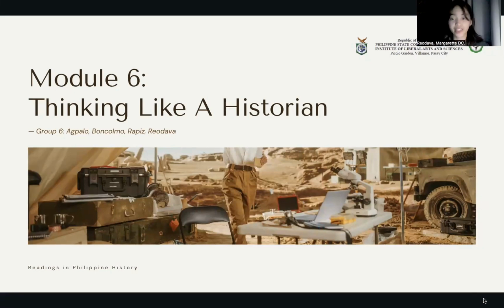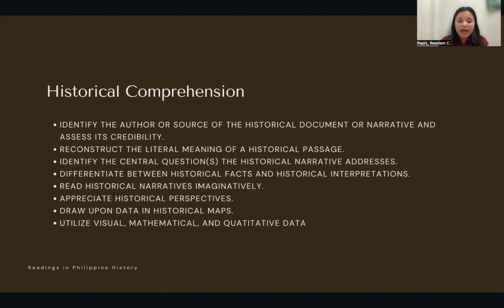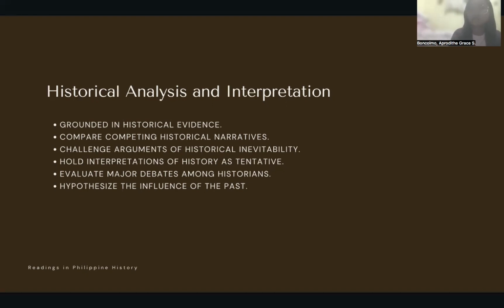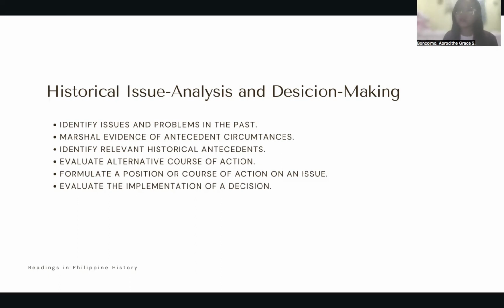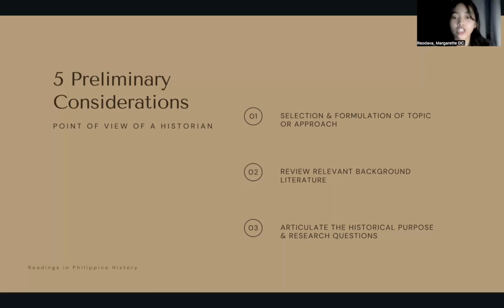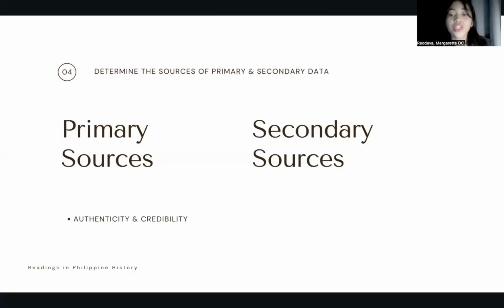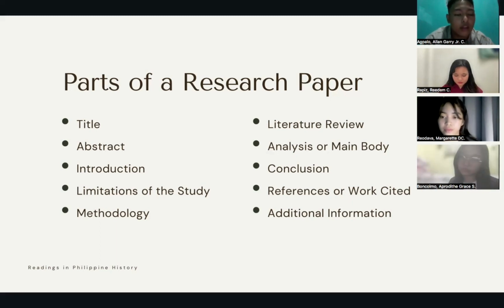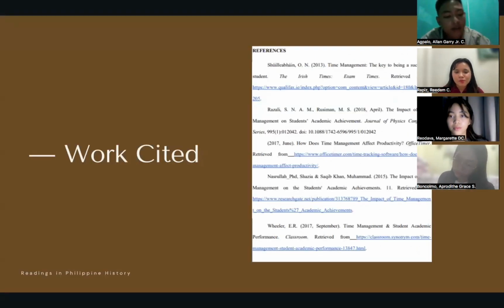January 23, 2024